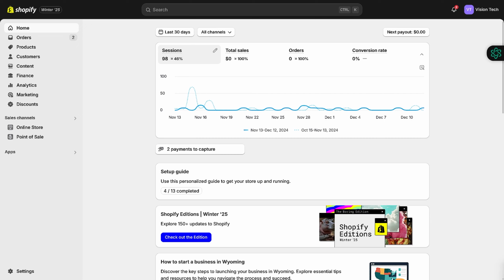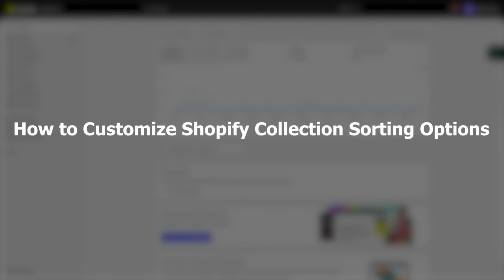How to Customize Shopify Collection Sorting Options